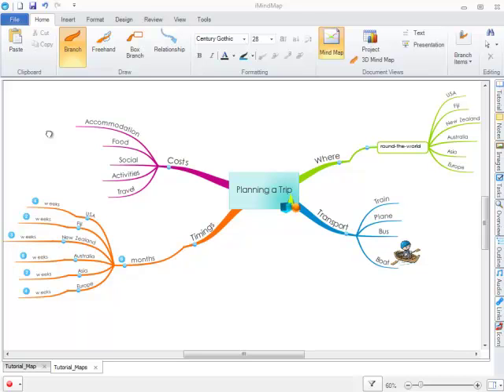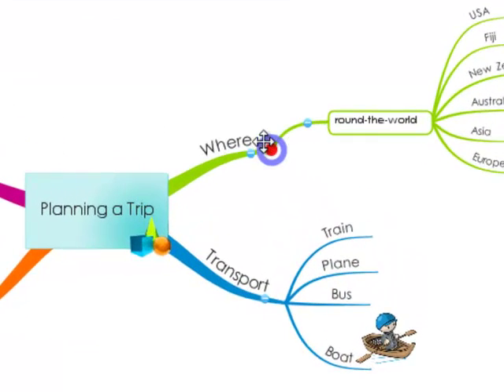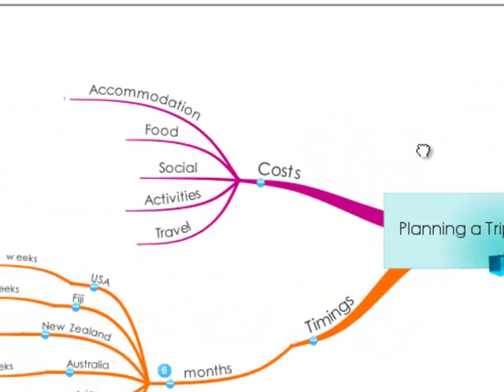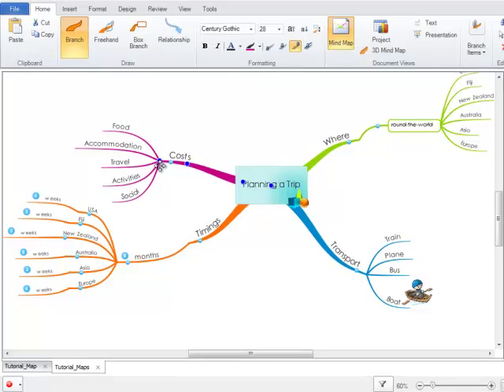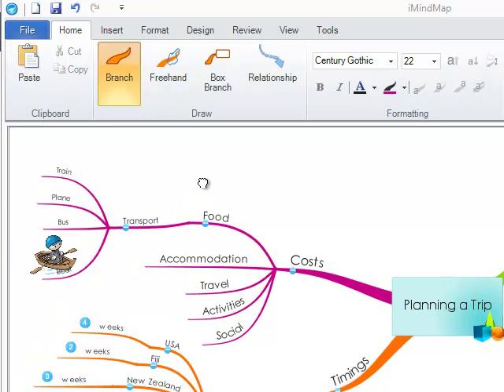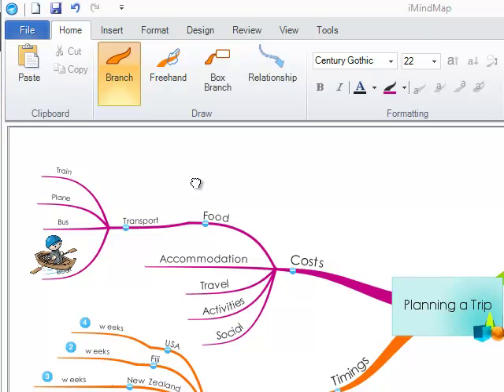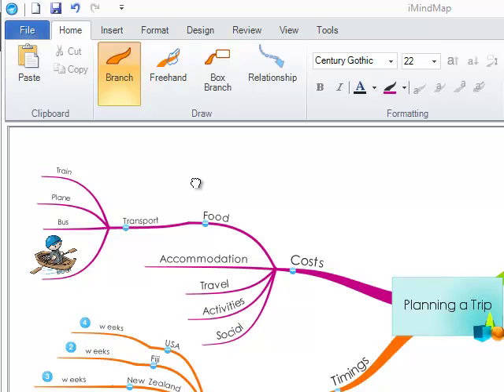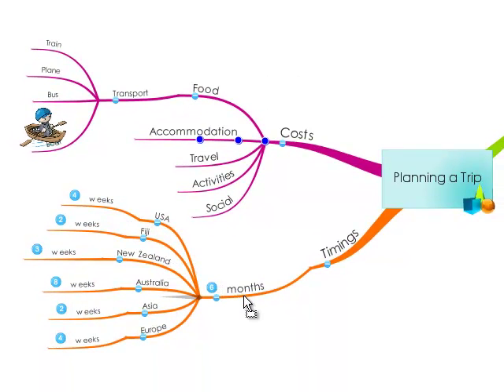iMindMap 5 - Moving Branches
Learn how to move branches witihin iMindMap 5.